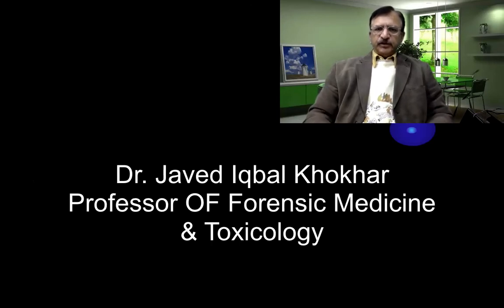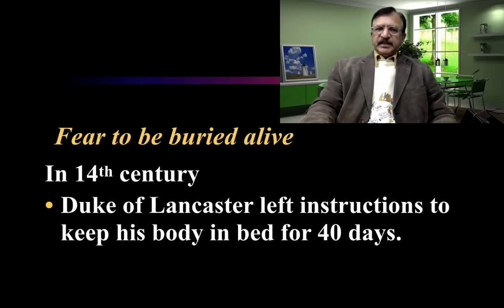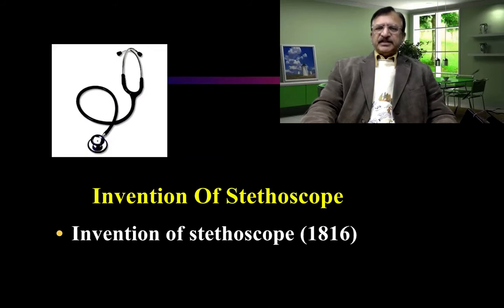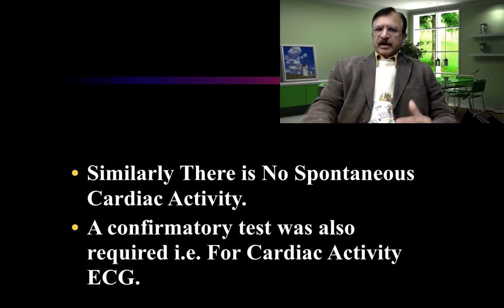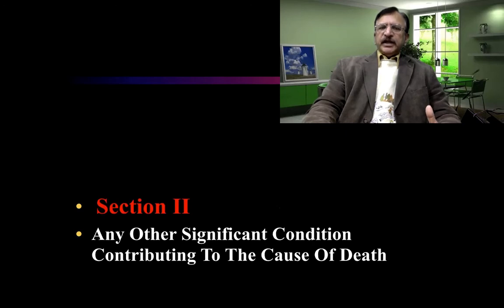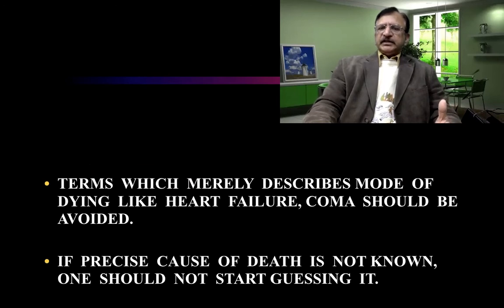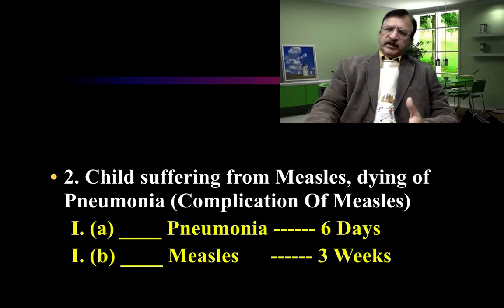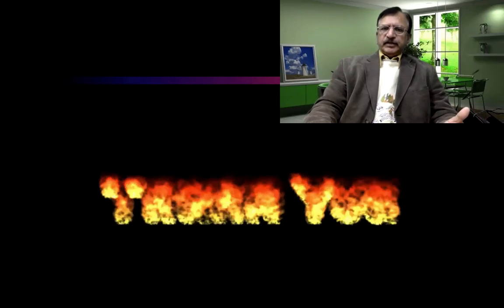3-C THANATOLOGY CERTIFICATE WHO & INTERNATIONAL FORMAT SECTION ! & 2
Death Certification
Before 1816, physicians were not well trusted in their ability to diagnose death
There was a great fear of being buried alive.
In ancient Rome
Call out deceased person’s name 3 times
If no response-- finger amputated
If no bleeding– declared deceased
Clawed forceps
 By French physician
Designed to clamp around the nipple of the presumed corpse to confirm death
Fear to be buried alive
In 14th century
Duke of Lancaster left instructions to keep his body in bed for 40 days.
If doctors still believed he was dead then  to be buried.
Magic words (1790)
Written on mirrors in invisible ink (silver nitrate)
Decomposed body produced hydrogen sulfide, writing became visible as silver sulfide was produced.
Patent Coffin to alert (1897)
If death was misdiagnosed
If presumed deceased  awoke from sleep beneath the ground,
 A device was rigged to light a lantern, raise a flag and ring a bell.

Invention of stethoscope (1816)
 Physician  were began to be trusted in  their ability to diagnose death
Change……
In beginning of 20th century, Change started.
In 1952 with an outbreak of polio in Copenhagen, 12 year old girl under went tracheostomy & put on ventilator,
Cardio-respiratory criteria

Pierre Mollaret (French)  in 1957 reported on patients who had developed brain injury and were on mechanical ventilation, for infinitive time.

In 1968 Harvard Brain Death Committee published report on how to diagnose death on new criteria

Criteria proposed that patient could have no brainstem or spinal cord reflexes.
There is no spontaneous Respiration.

Similarly There is No Spontaneous Cardiac Activity.
A confirmatory test was also required i.e. For Cardiac Activity ECG.
Death Certificate

Certification of death which includes determination or diagnosis of death is the job of a doctor.

Death Certificate is a Legal Document and has got lot of importance and should be prepared carefully.

It’s a normal routine in our hospitals, That in the column of  cause of death, we write
                  “Cardio-Pulmonary Arrest”
Which is a mode and not a cause of death.

WHO Criteria Of Medical Certification Of Cause Of Death

Filling Of Death Certificate Performa
Complete Bio-data entry,
There are two sections headed,
Section Ι &
Section ІІ.
Section І
І(a). Immediate  or Direct Cause
І(b). Morbid Condition if any giving rise to the immediate cause.
І(c). Any Antecedent/ Underlying Condition.

 Section ІІ
Any Other Significant Condition Contributing To The Cause Of Death

Cause Of Death Does Not Mean The Mode Of Dying.
It Means Disease, Injury Or Complication Which Caused Death
Example
If The Patient had Acute Peritonitis Due To Perforation Of Duodenal Ulcer, It Will Be Written As,
Example
І (a). ____ Peritonitis 2 Days
І (b). ____ Perforation Of  Duodenum --- 4 Days
THERE WOULD NONE BE WRITTEN IN THE SECTION ІІ.

ALL THAT IS REQUIRED IS THAT PRECISE CAUSE  OF DEATH SHOULD BE SET OUT STARTING FROM  THE IMMEDIATE CAUSE AND WORKING BACK TO  THE UNDERLYING DISEASE RESPONSIBLE.

TERMS  WHICH  MERELY  DESCRIBES MODE  OF  DYING  LIKE  HEART  FAILURE, COMA  SHOULD  BE  AVOIDED.

IF  PRECISE  CAUSE  OF  DEATH  IS  NOT KNOWN, ONE  SHOULD  NOT  START GUESSING  IT.
1. Child dying of Toxemia in an attack of Diphtheria. It is sufficient to certify as follows,
І. (a) _____ Toxemia 2 Days
(b) _____ Diphtheria 4 Days
2. Child suffering from Measles, dying of Pneumonia (Complication Of Measles)
І. (a) ____ Pneumonia 6 Days
І. (b) ____ Measles 3 Weeks

3.  Elderly man dying of Hypostatic  Pneumonia after being bedridden owing to Fracture Of Neck Of Femur caused by Fall from Ladder.
І (a) Hypostatic Pneumonia 1 Day
          (b) Fracture Neck Of Femur --- 7 Days
Example with the underlying cause……….
Diabetic patient, who have been under Insulin control for many years, suddenly dies from Degenerative Heart Condition.
Depending upon the fatal outcome by one or the other condition or both, the following entries are possible.

1. Assuming that the heart condition resulted from the long standing Diabetes, the sequence would be,
І (a) Myocardial Infarction
(b) Diabetes
That means that Myocardial Infarction resulted from Diabetes.

But if he writes as,
І (a) Diabetes
(b) Myocardial Infarction
Which means that Diabetes resulted from Myocardial Infarction. This is impossible sequence since І (a) could not be due to І (b)